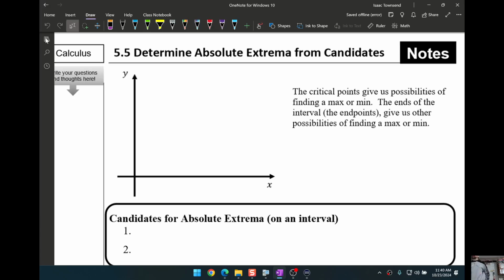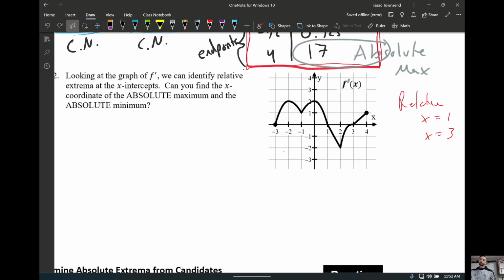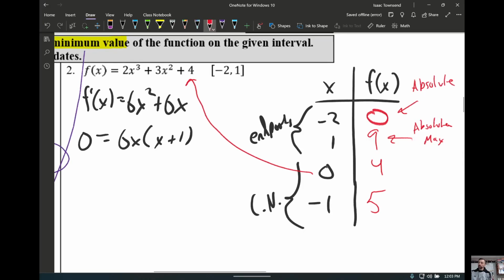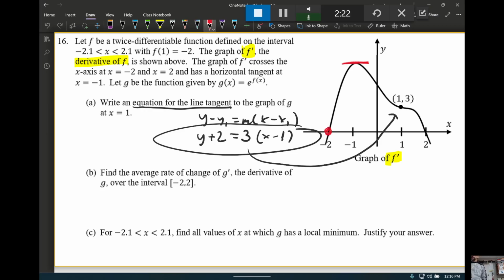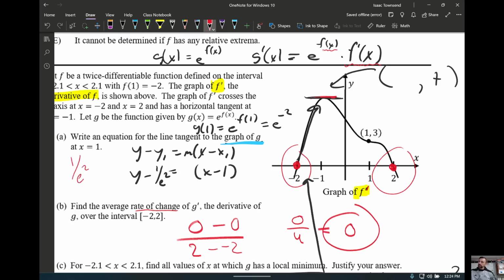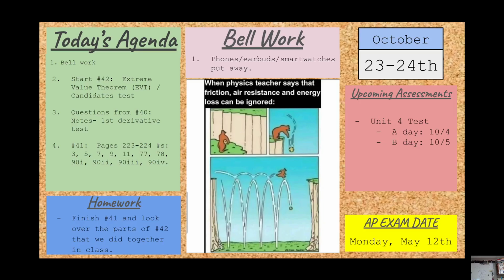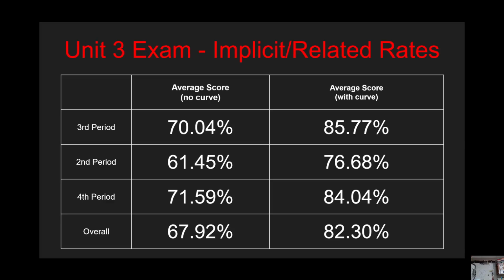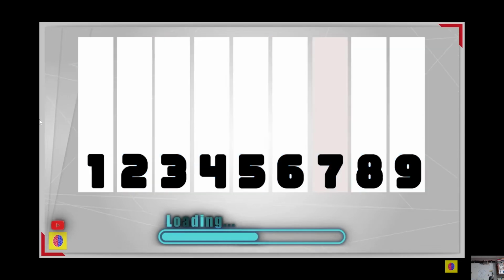10 23 2024 11 AM